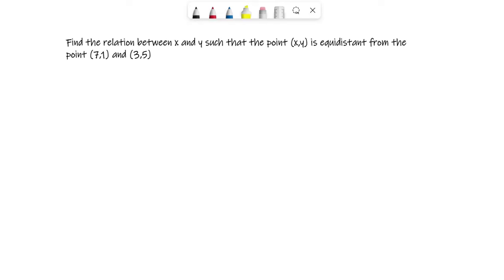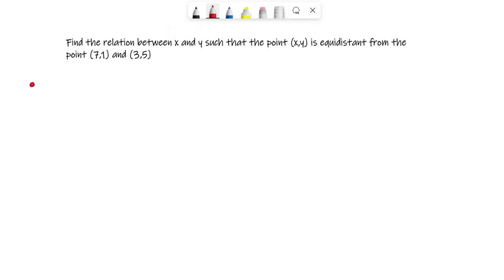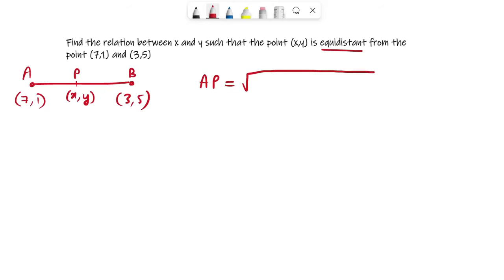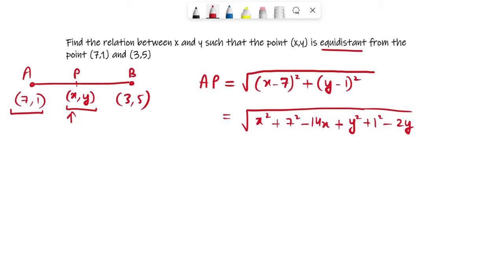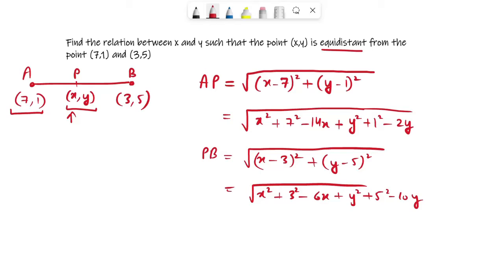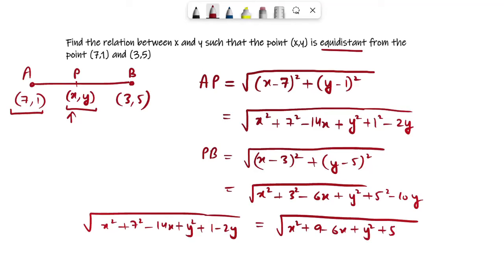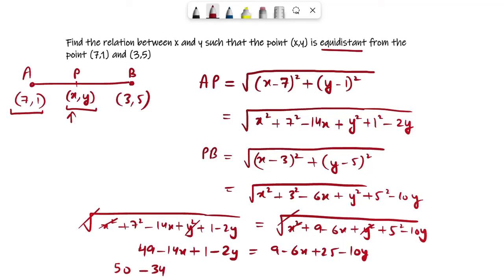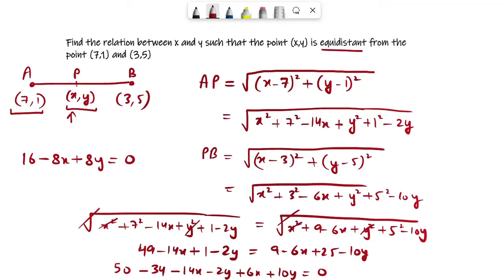1. Find the relation between x and y such that the point (x,y) is equidistant from t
1. Find the relation between x and y such that the point (x,y) is equidistant from the point (7,1) and (3,5)